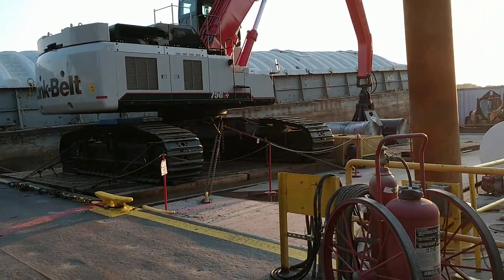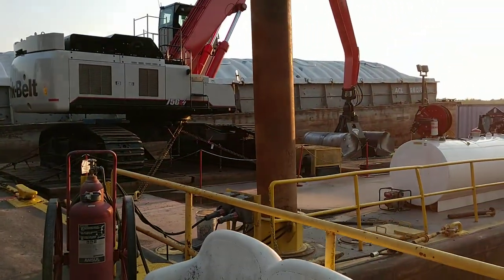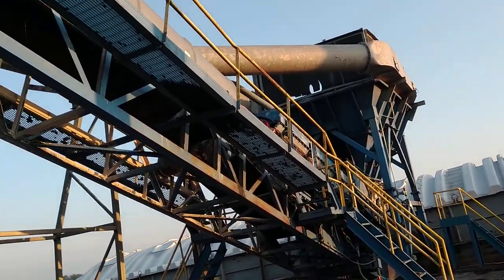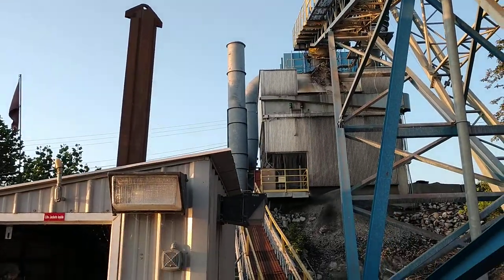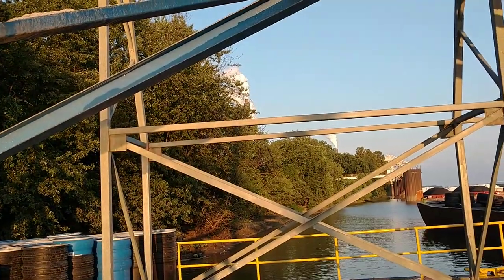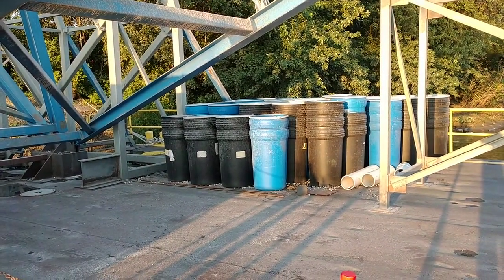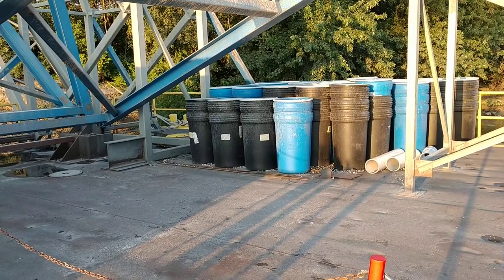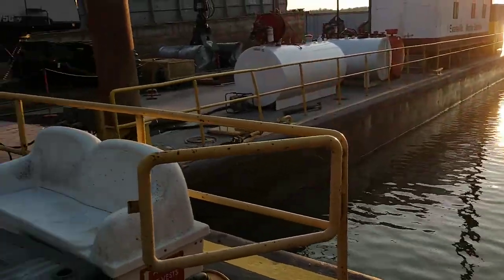Video 1 of 3: Alcoa Coal Barge Repair Flotation Foam Project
We take a look at the deck of a recent barge repair and flotation foam project at Alcoa Coal loading barge of Evansville Marine Services.